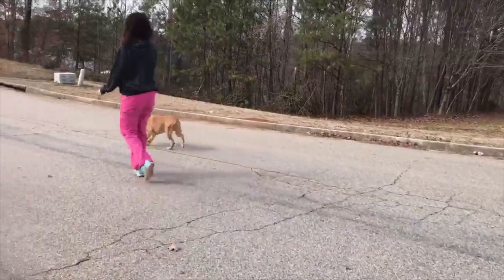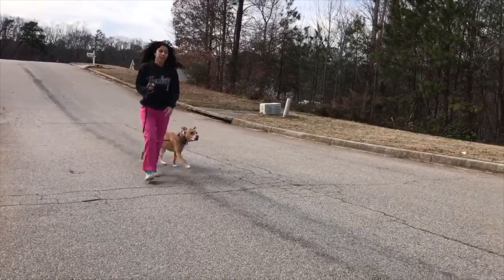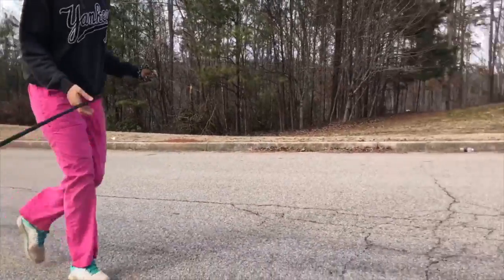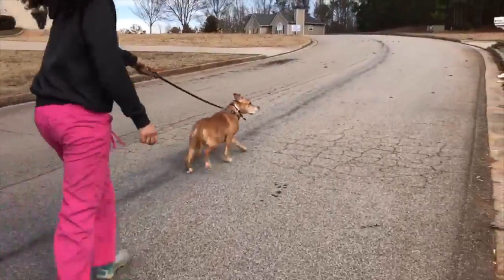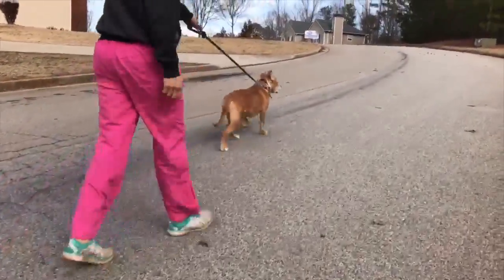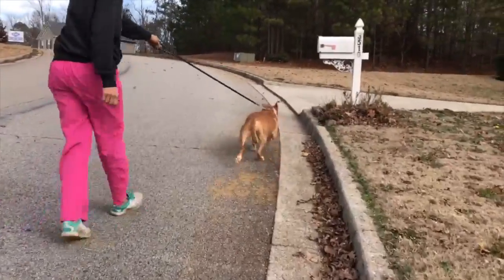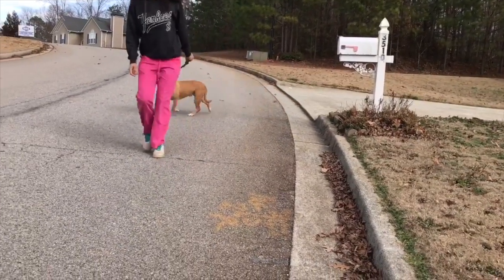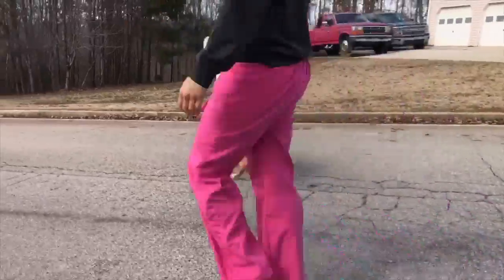Uncomfortable Dog Walking While Leash Pulling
A dog pulling on a leash while walking doesn't make for a fun, comfortable, or enjoyable time for anyone. It SUCKS... Ask yourself? What is enjoyable about being dragged down the street?
 Leash pulling indicates a disconnect in the respect your dog has for you. Here's the GOOD news: Leash Pulling can be corrected. BUT, heeling is one of the FIRST techniques you should be teaching a dog.

Affordable Puppy Training Atlanta
Puppy Training Douglasville Georgia
Puppy Training Atlanta
Dog training Atlanta
Affordable Dog Training Atlanta